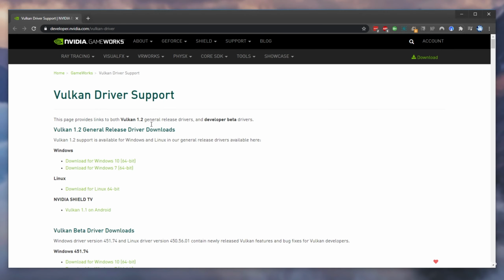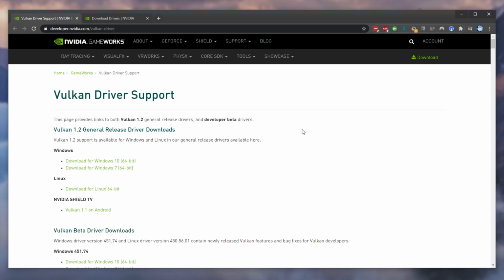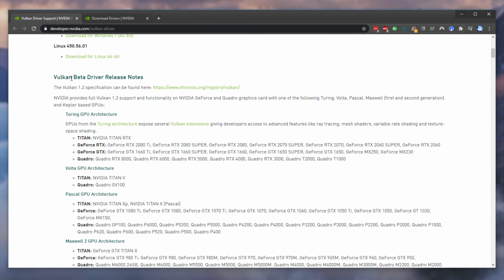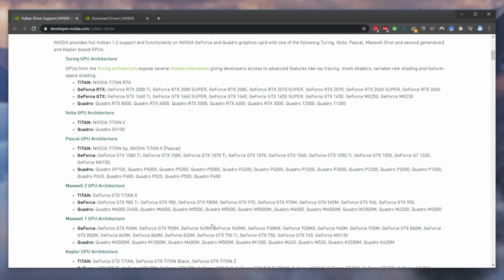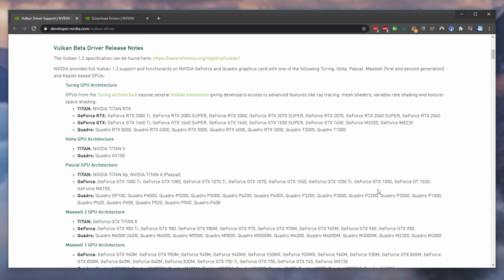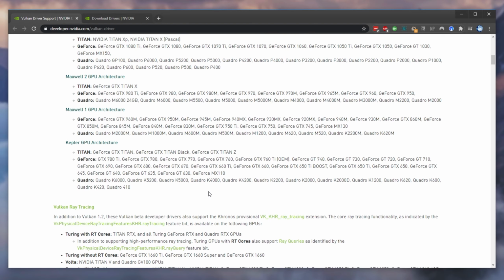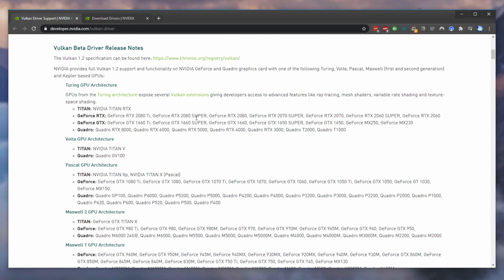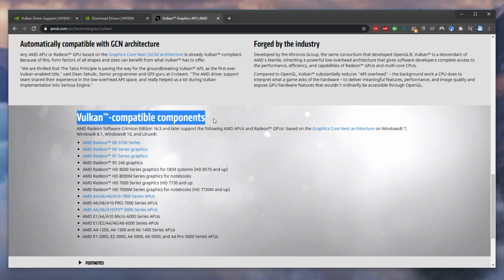Fix: Hyper Scape Vulkan-1.dll Error | Procedure Entry Point Error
Getting a Vulkan error while starting Hyper Scape? vulkan-1.dll error? Procedure Entry Point Error? Well, this video should show you how to fix it!
It's quick and easy!

Timestamps:
0:00 - Explanation
0:27 - Nvidia GPUs
1:52 - AMD GPUs